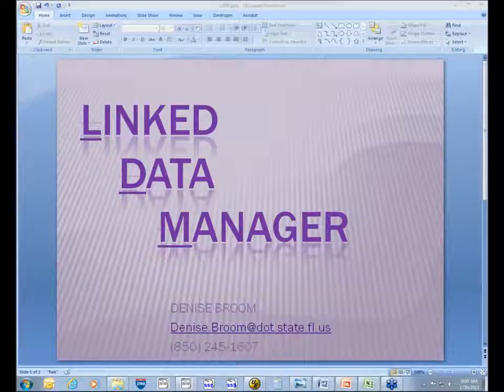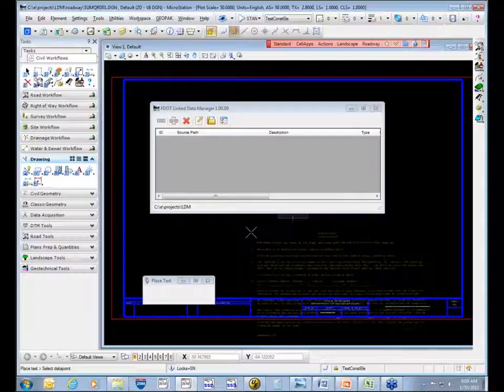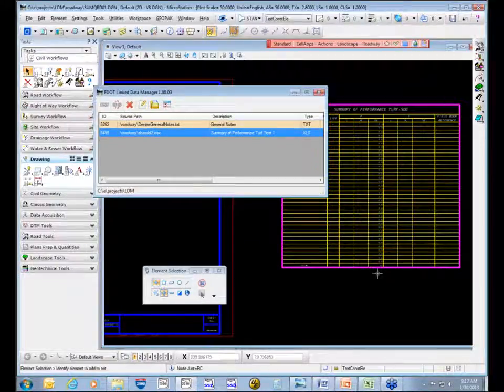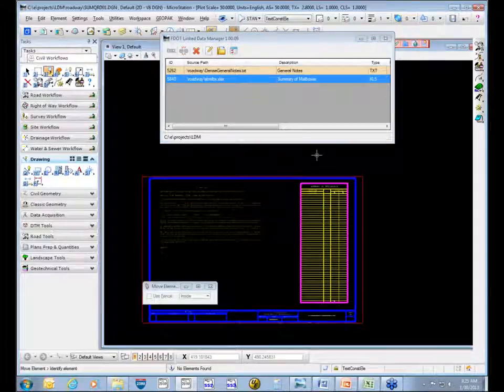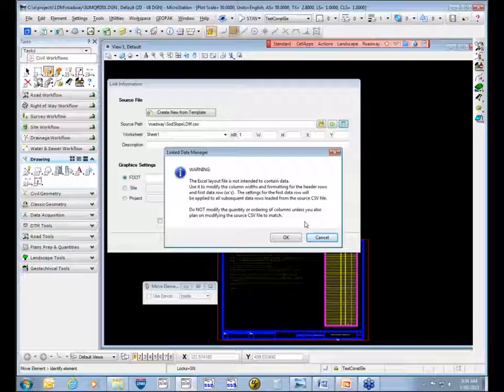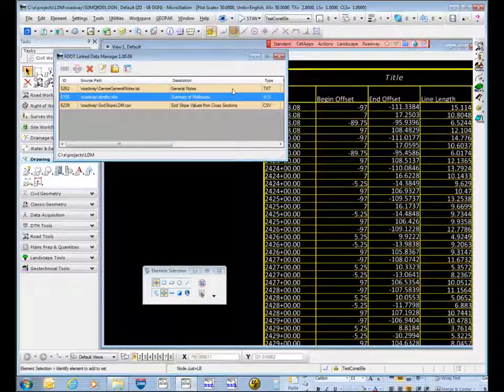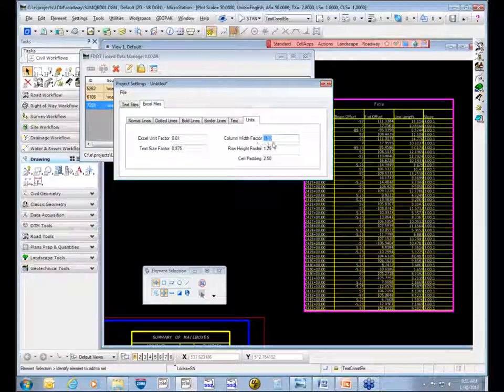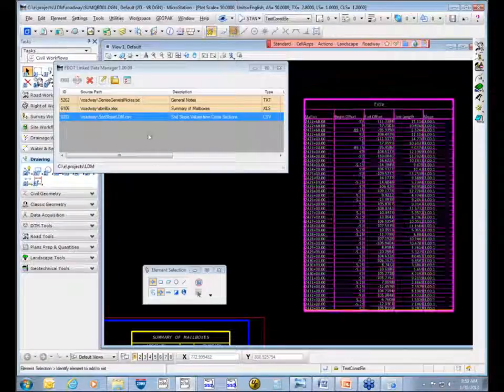FDOT Linked Data Manager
Date: 1/30/13
Presenter:  Denise Broom
This webinar will cover the new tool from FDOT ECSO – FDOT Linked Data Manager (LDM).  This is replacing the current workflow for placing & filling in content of summary boxes.  LDM links the summary box & data files all at once to the design for easy updates.